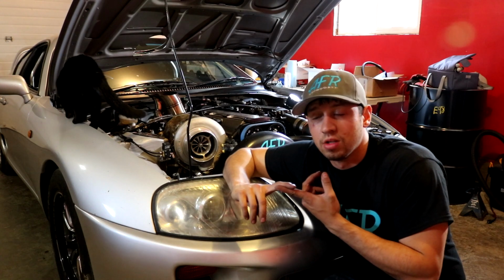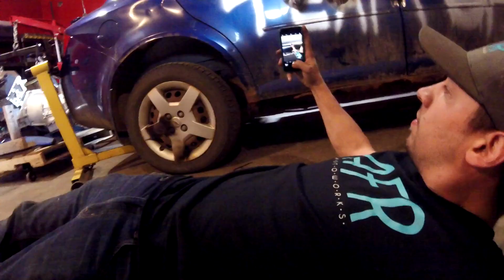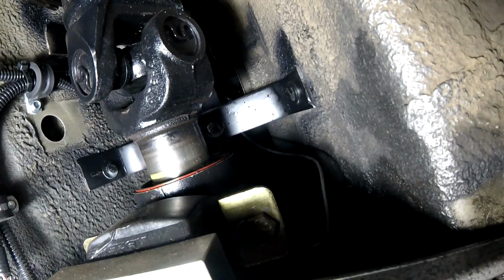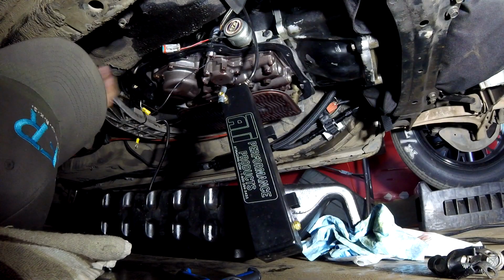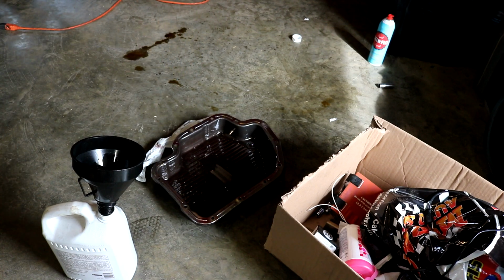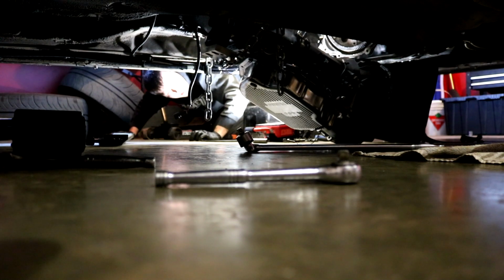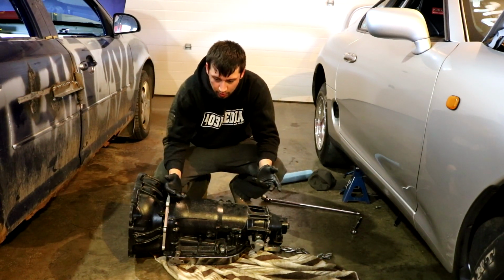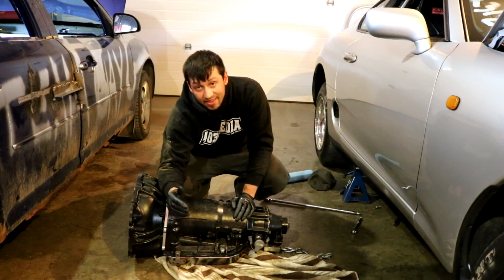What Did My Supra Break